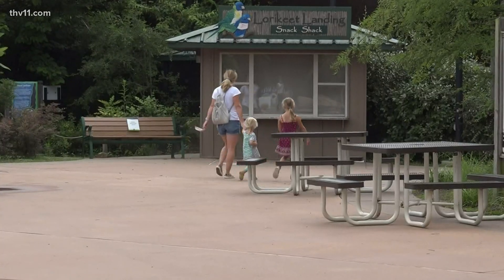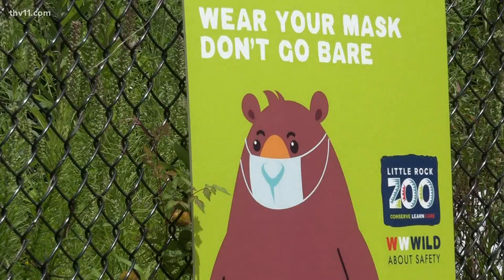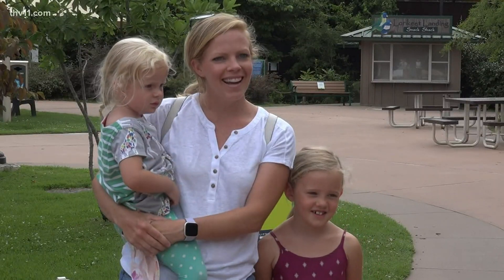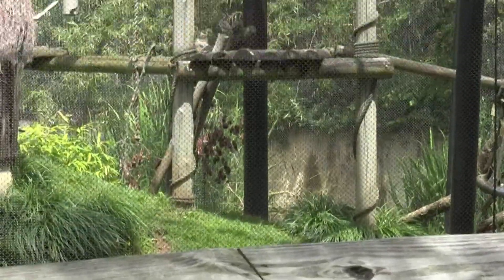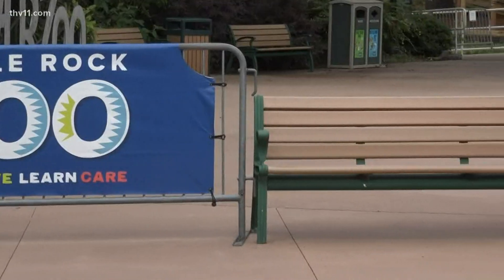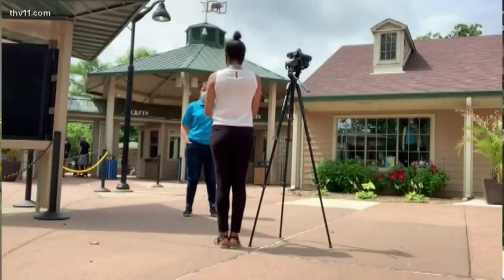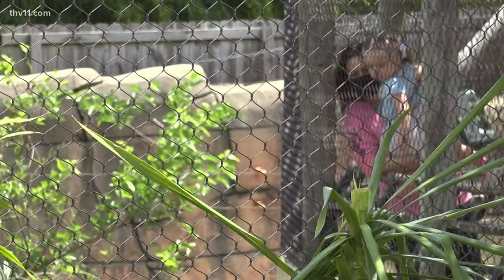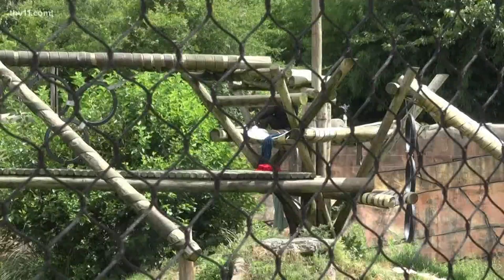Little Rock Zoo opens with coronavirus guidelines in place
The Little Rock Zoo has opened its gates to members after closing in March because of COVID-19 concerns.